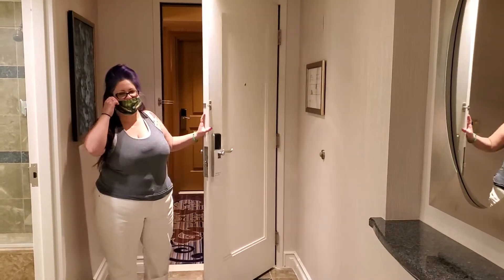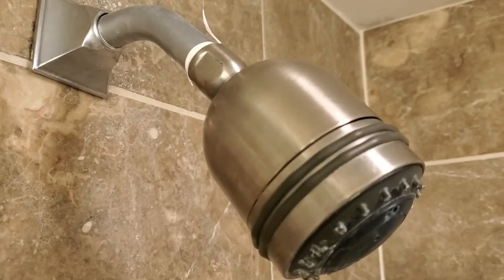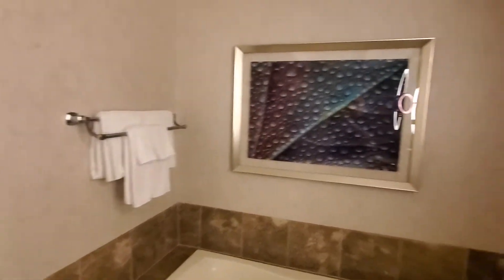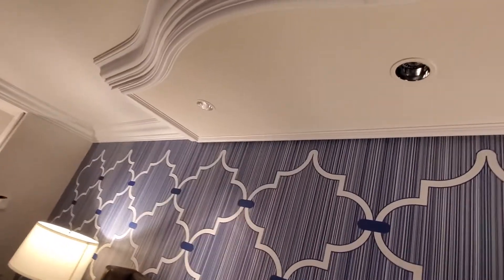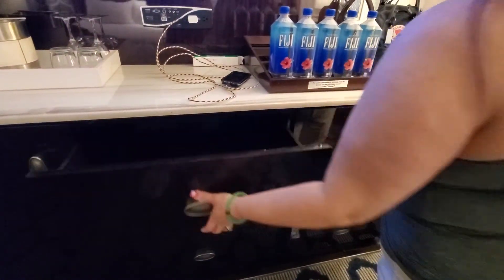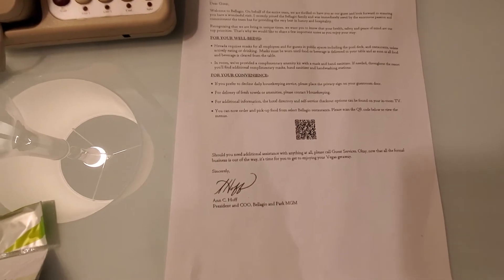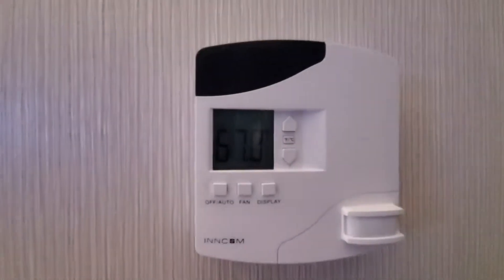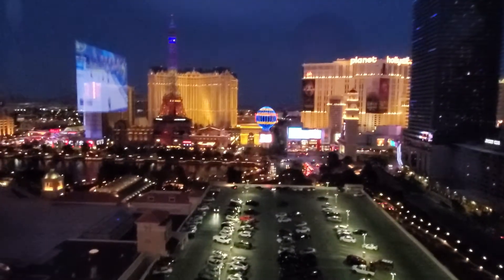Bellagio Strip View King Spa Tower Vegas